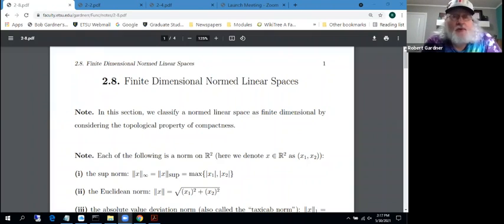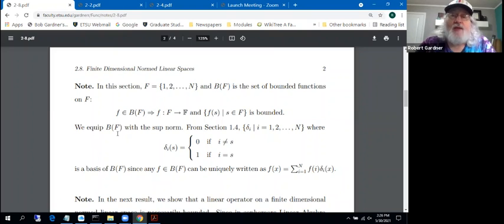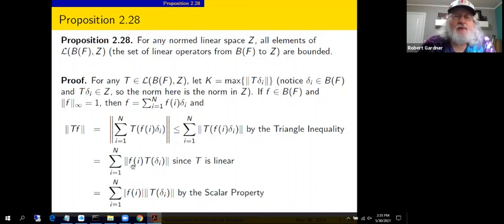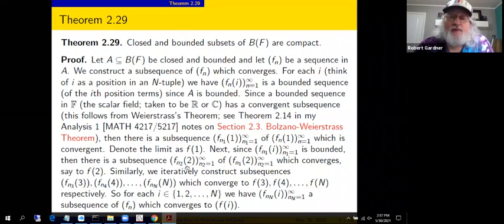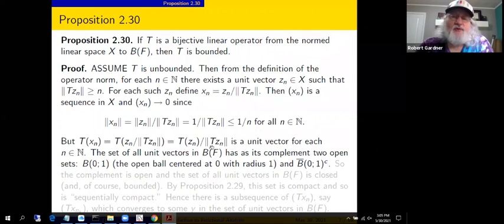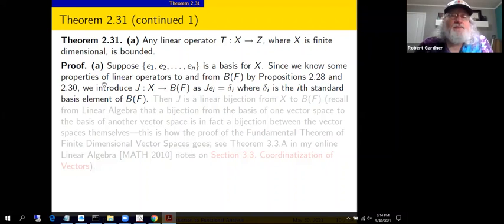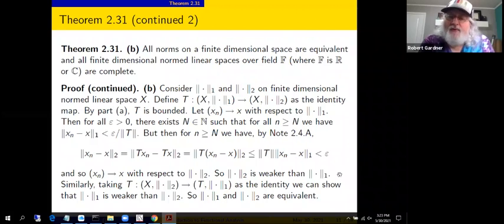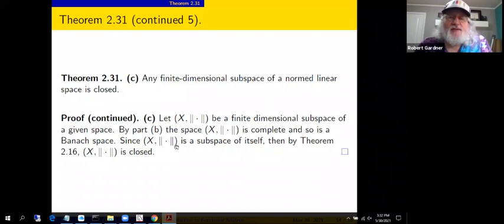Fundamentals of Functional Analysis, Section 2.8 (part 1)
Fundamentals of Functional Analysis, Section 2.8: Finite-Dimensional Normed Linear Spaces (part 1).